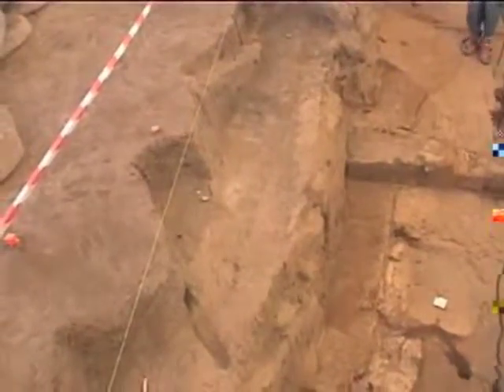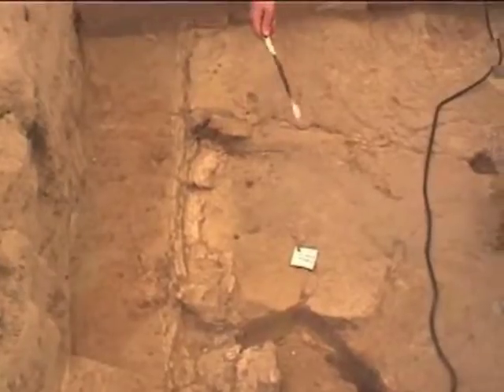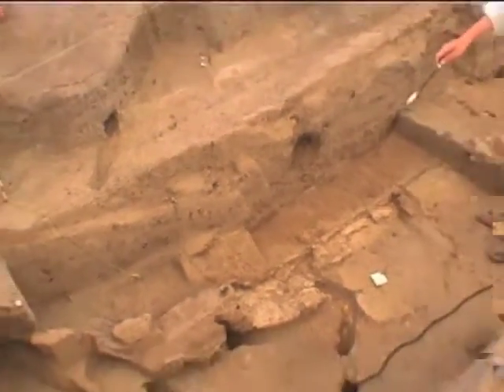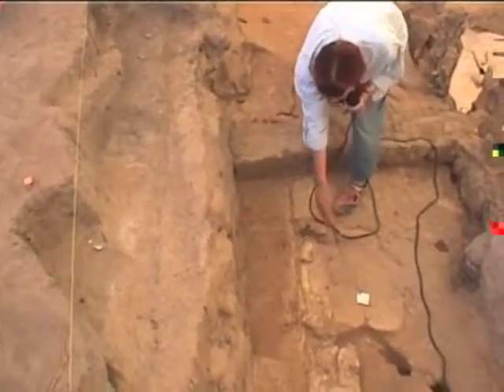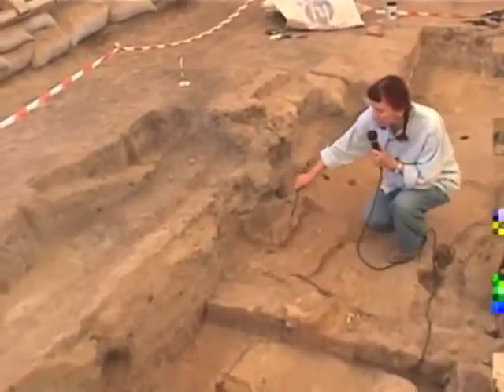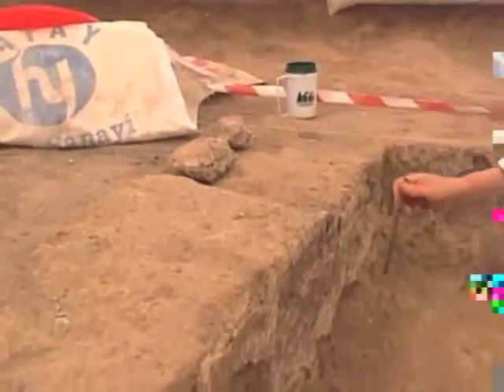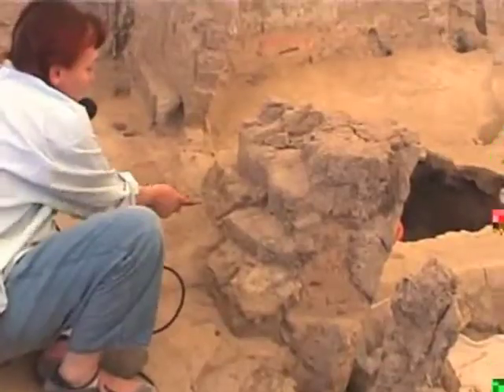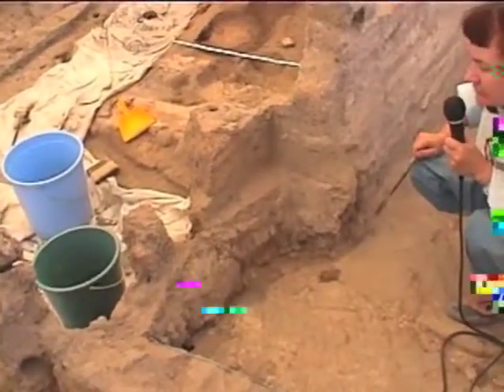LHotH BACH 072700 Space158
Video record of Events in the BACH Area of Çatalhöyük  around the discussion of Space 158 on July 27, 2000; partcipant: Mirjana Stevanovic; videographer: Ruth Tringham